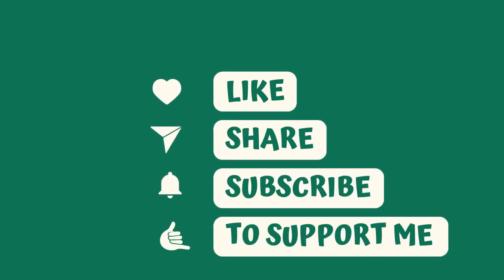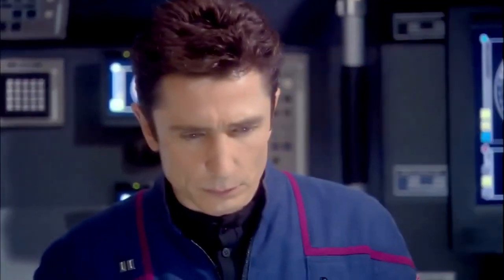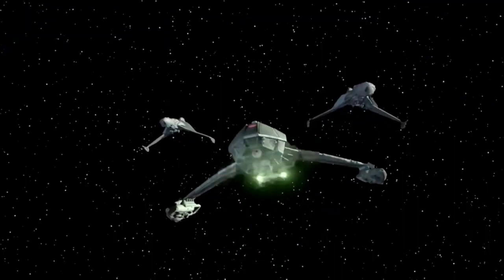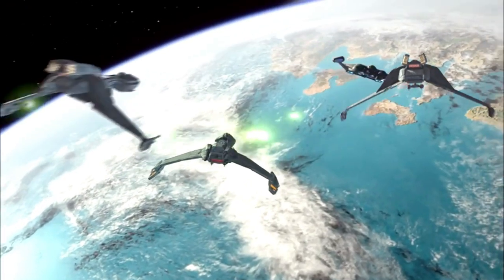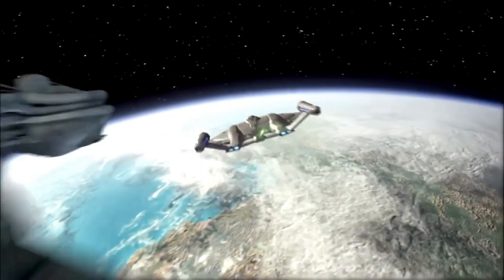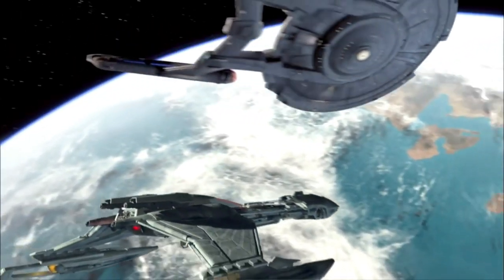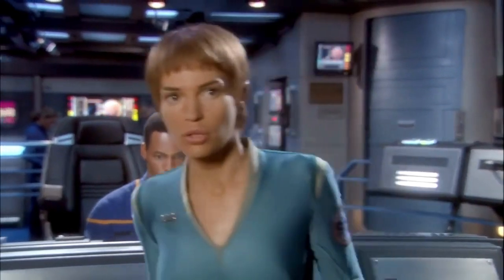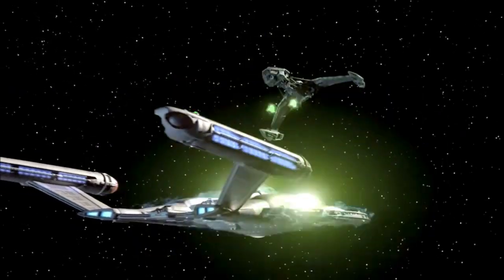Star Trek's Time Warp: The 26-Hour Day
Beam me up, Scotty! In this video, we boldly go where no man has gone before - to the depths of Star Trek's universe to uncover the mysteries of the 26-hour day. Join us as we explore the quirks of timekeeping in space and why Deep Space 9 is the only station in the galaxy with an extra-long day cycle. From Bajor to Earth, we'll take you on a wild ride through the vast expanse of the Star Trek universe, with plenty of witty banter and hilarious hijinks along the way. So strap in, set phasers to fun, and get ready to warp into the world of Star Trek's 26-Hour Day!